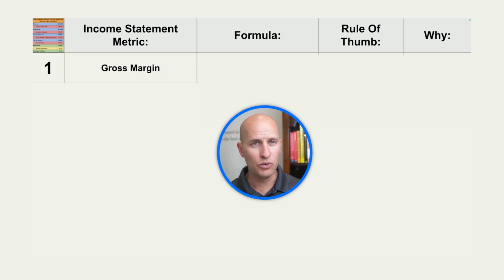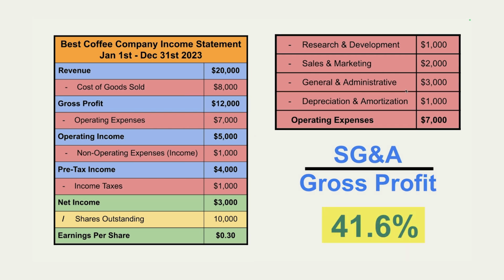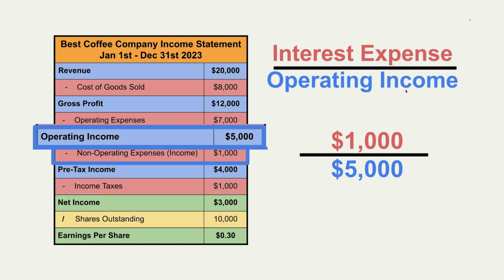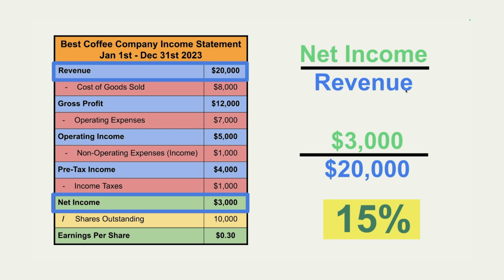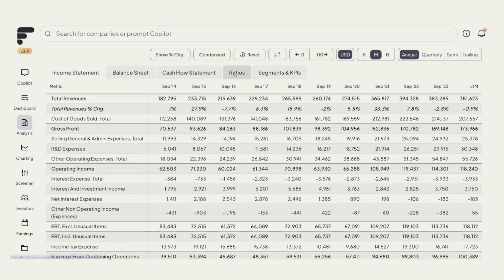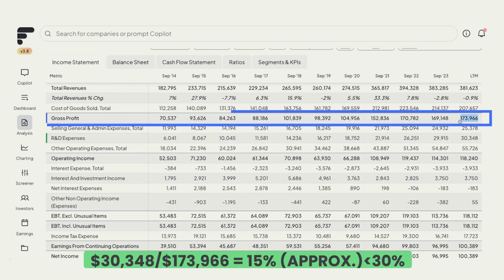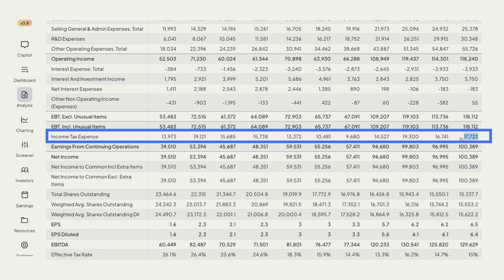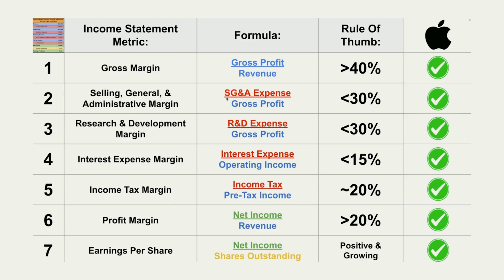Warren Buffett: How To Analyze An Income Statement (7 Rules)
0:00 Intro
0:18 1 - Gross Margin
0:45 2 - SG&A Margin
1:40 3 - R&D Margin
2:22 4 - Interest Expense
2:57 5 - Income Tax Margin
3:40 6 - Net Margin
4:10 7 - Earnings Per Share
4:57 Apple Full Example